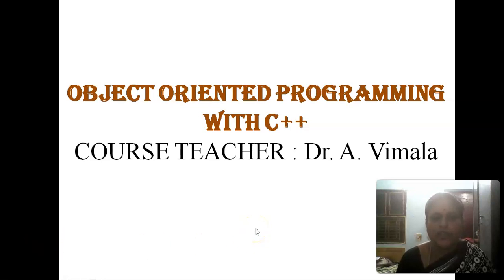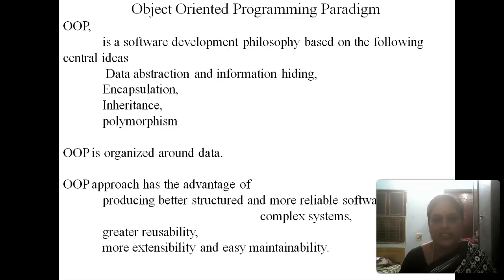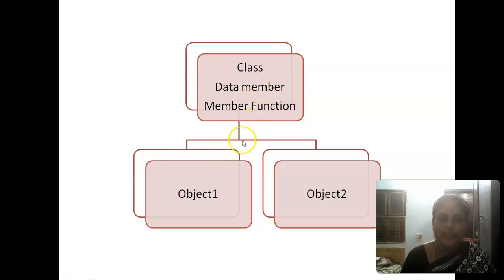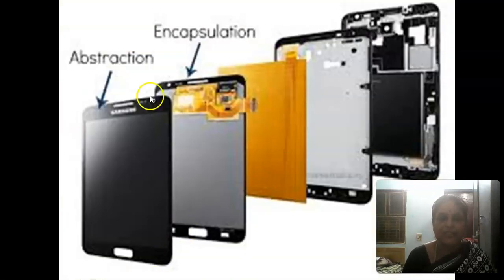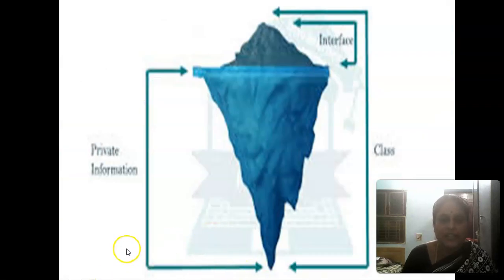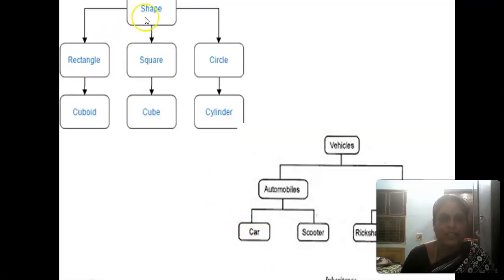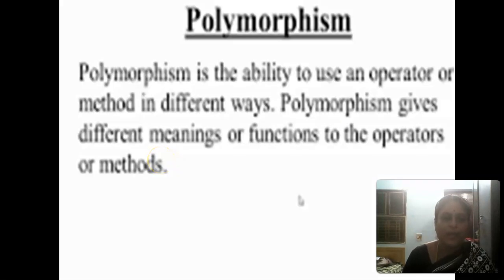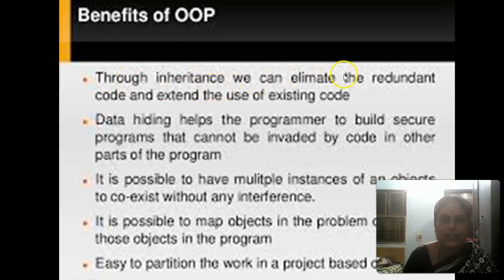Dr.A.Vimala - Introduction to C++